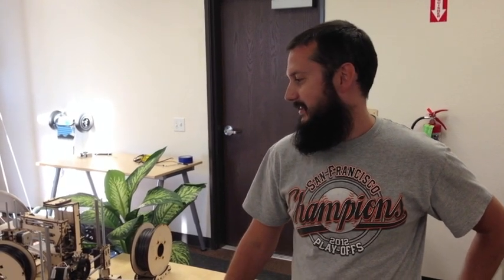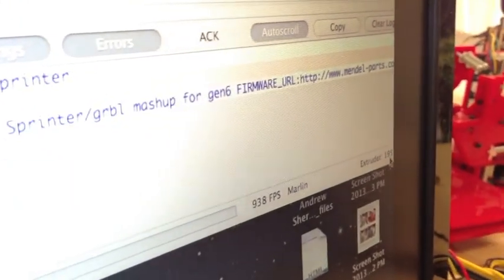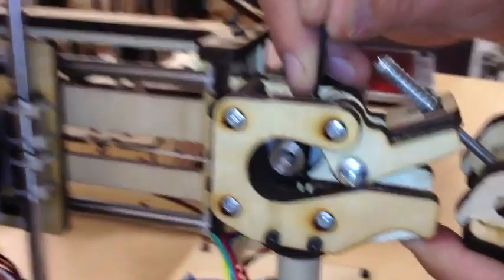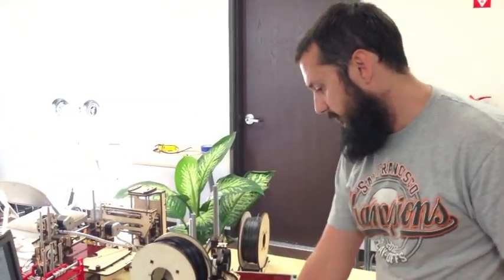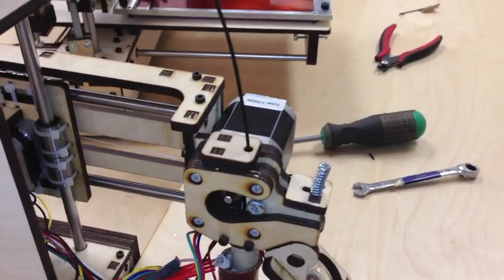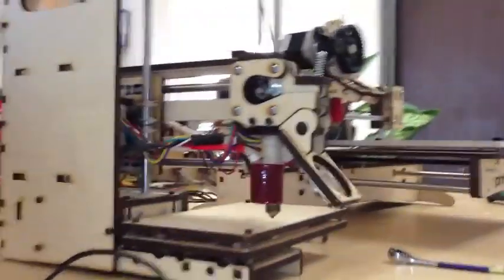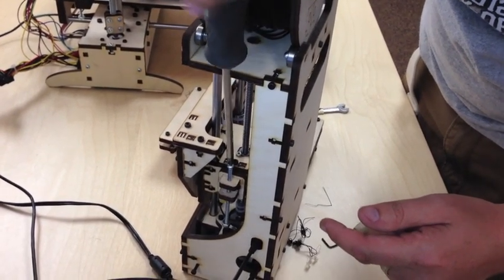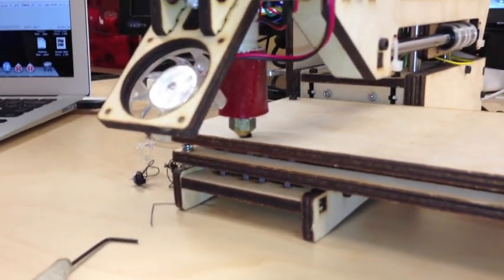Extrusion Tips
Jeremy, from Printrbot gives some great tips on extruder alignment, extrusion, bed leveling, etc.  Dave, from Printrbot apologizes for the poor production value of the video.